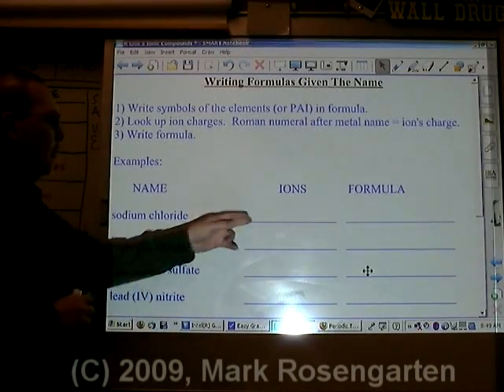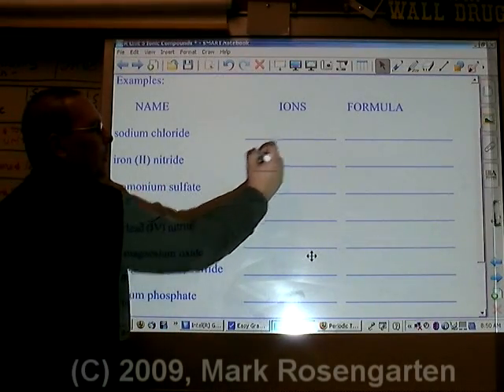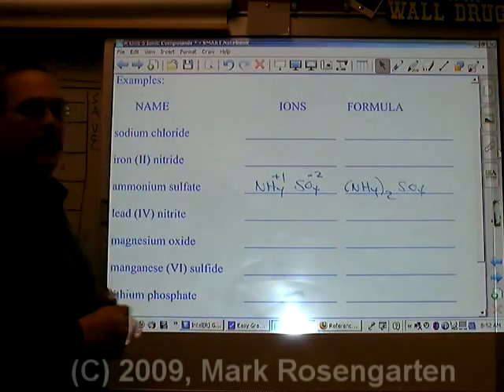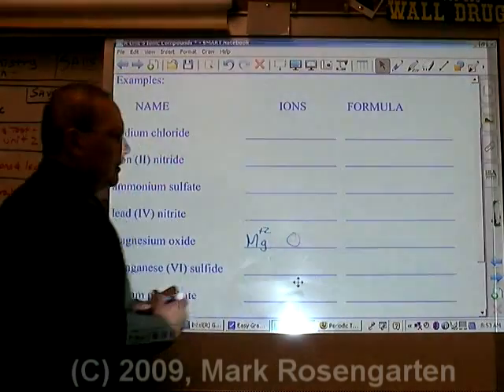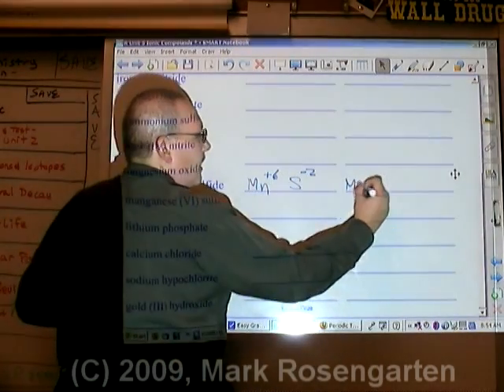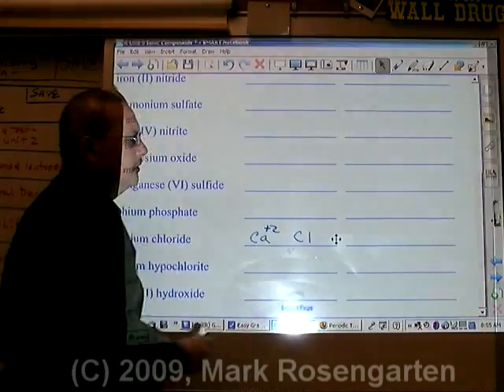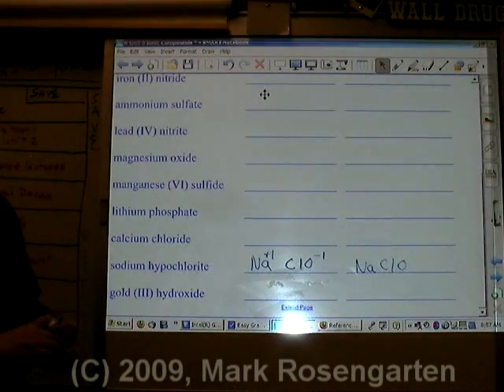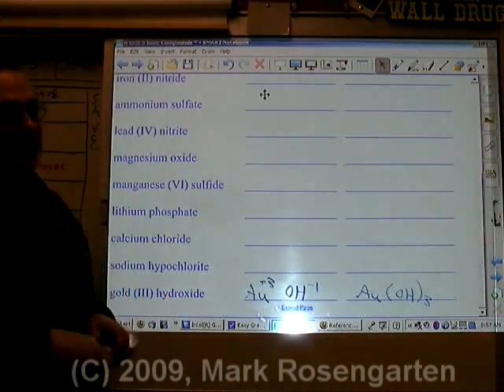Chemistry Tutorial 7.2b: Ionic Formula Writing Given The Compound Name